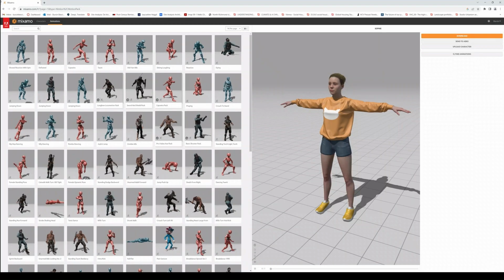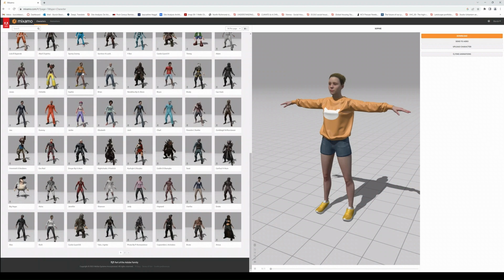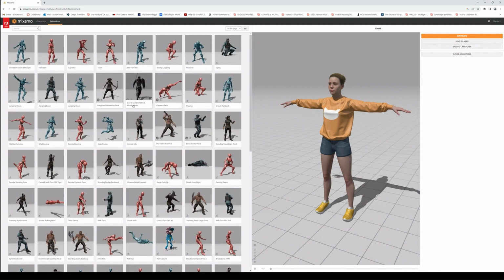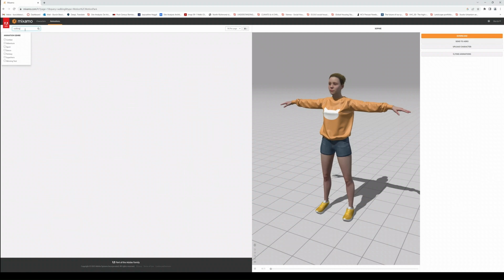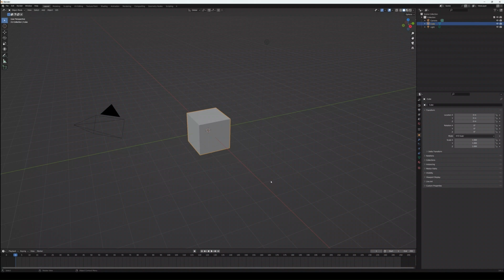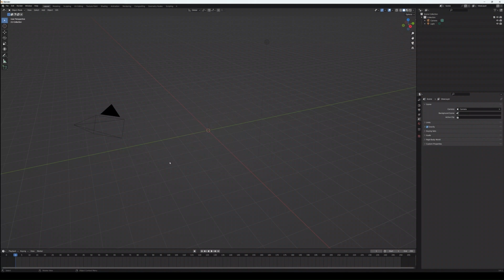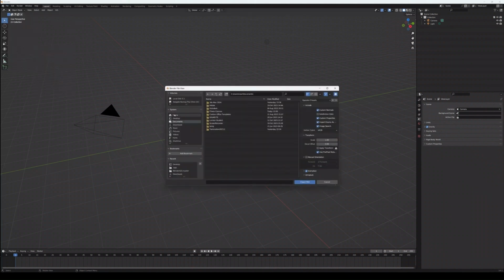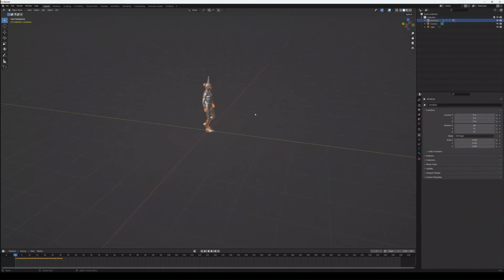TUTORIAL 09 Walk Cycle Animation in Blender